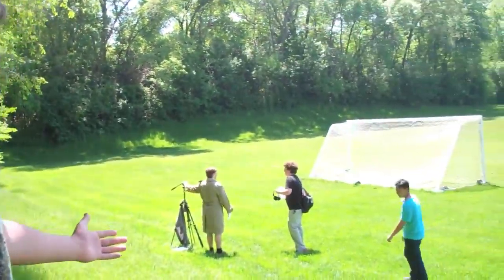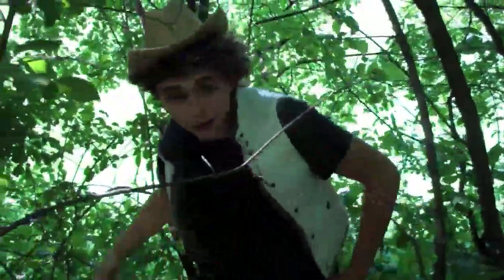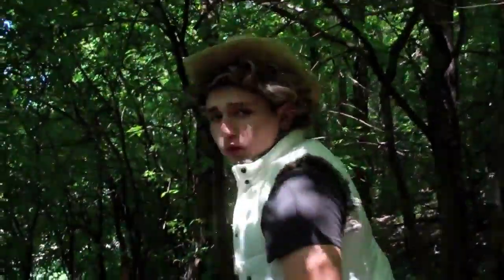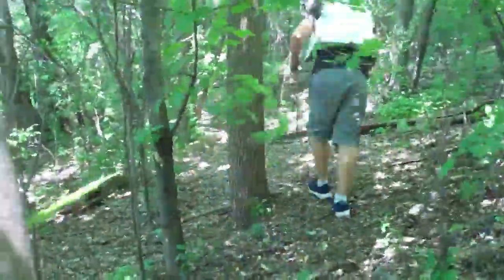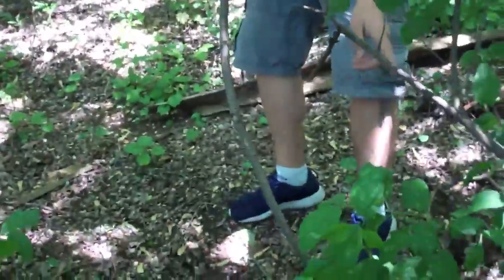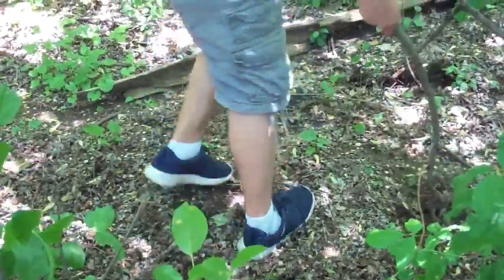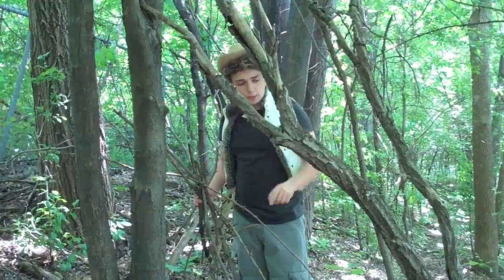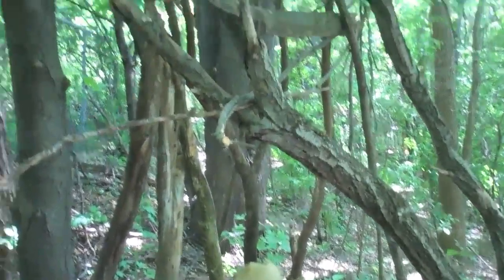Final Project Nick